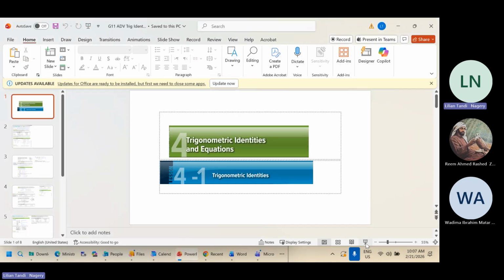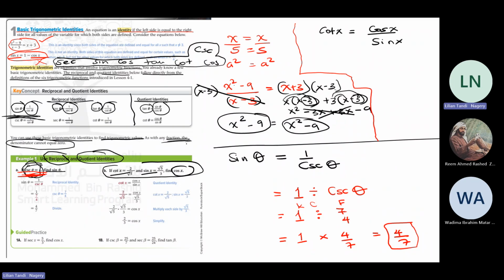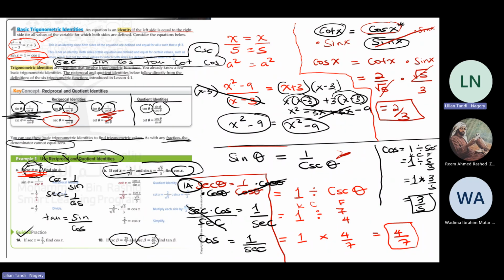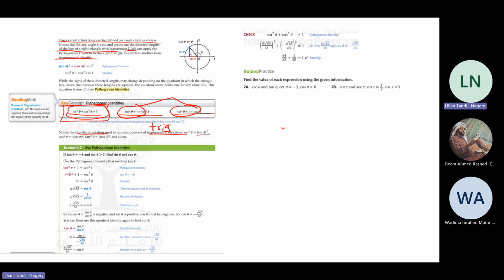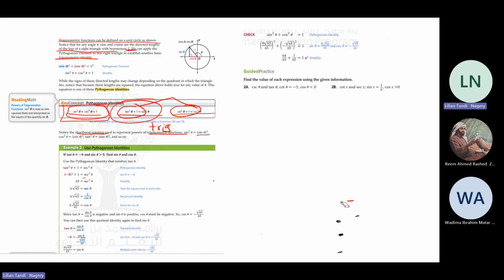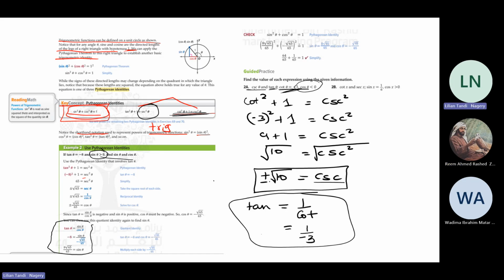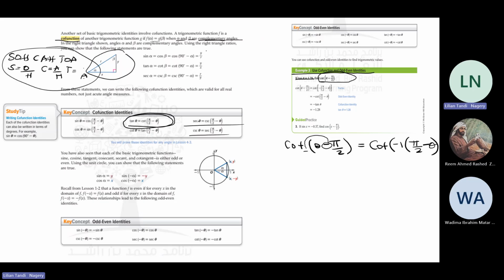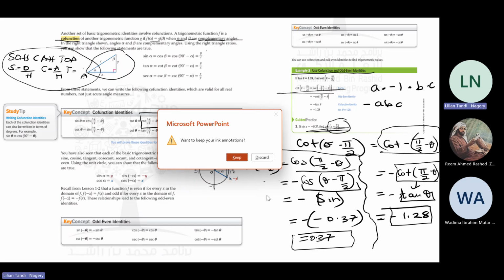Grade 11 ADV Trigonometric Identities Meeting 1